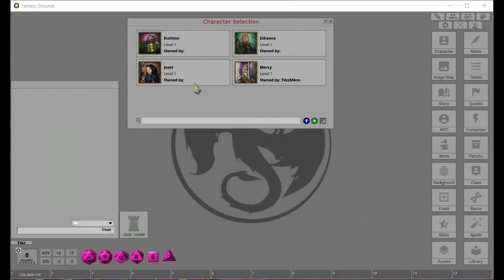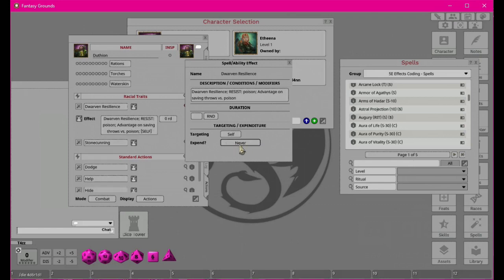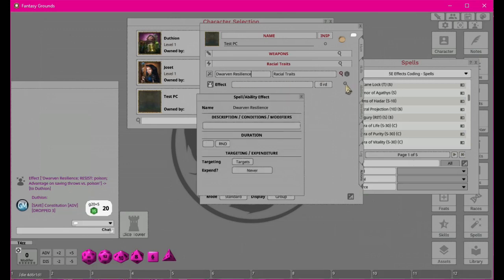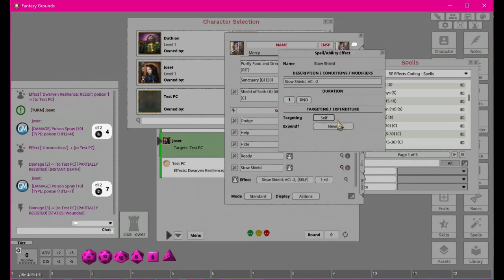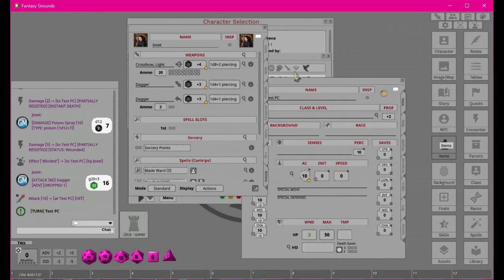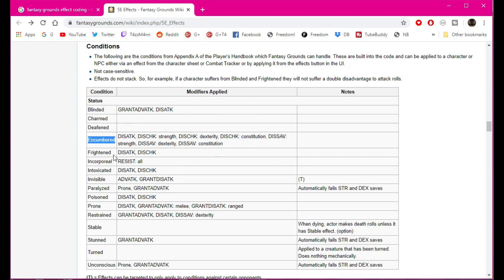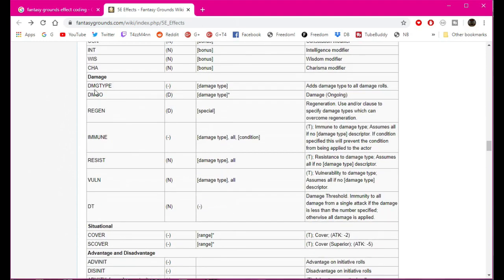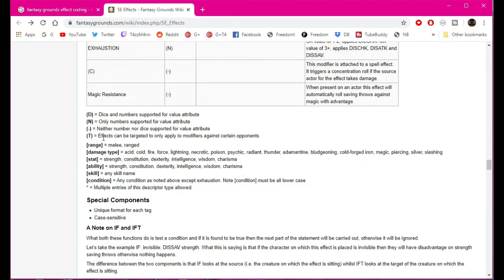Fantasy Grounds Unity From the Ground Up E08.5 - Conditions, Effects, & Benefits. Oh my